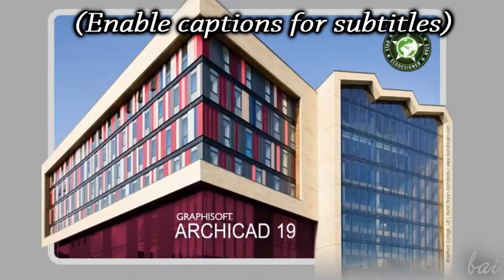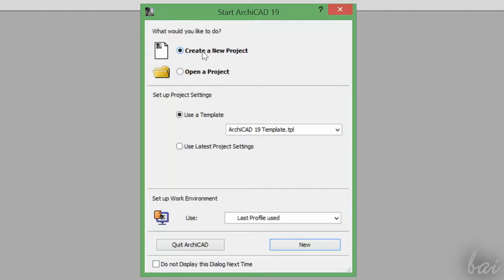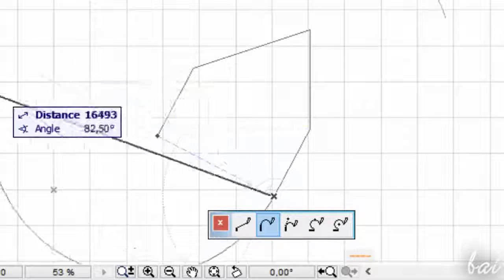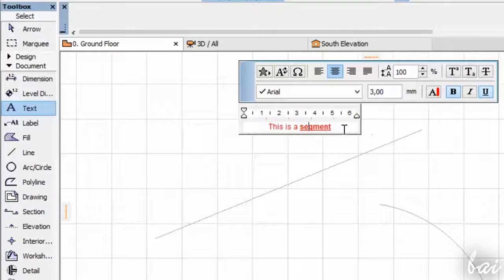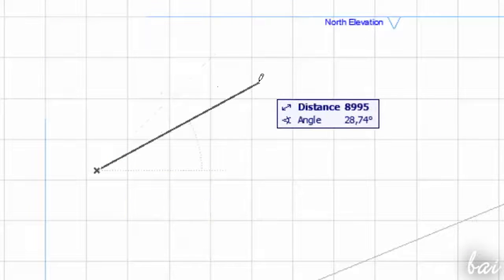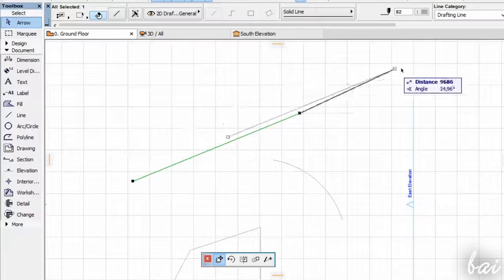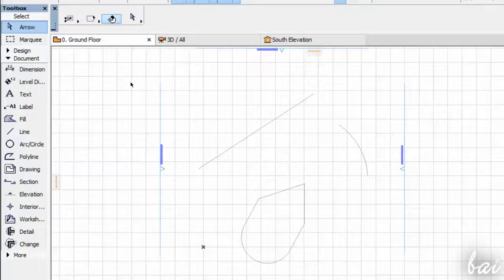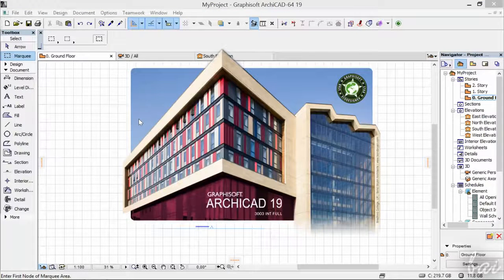ArchiCAD 19 Tutorial for Beginners COMPLETE